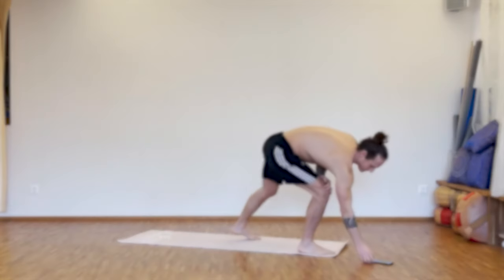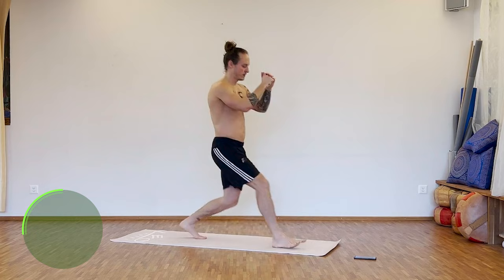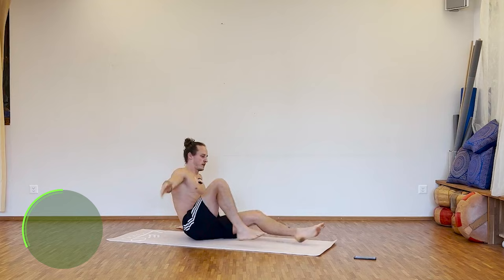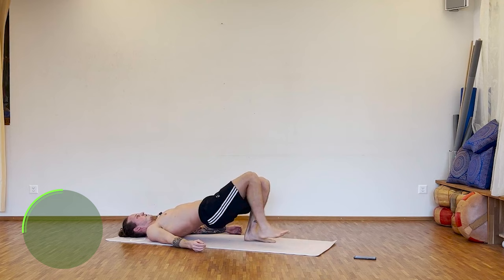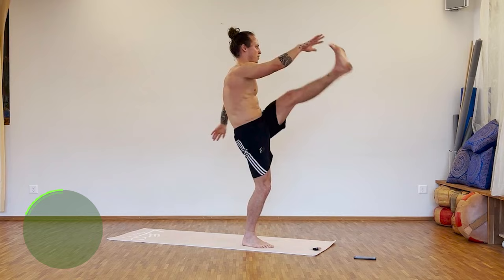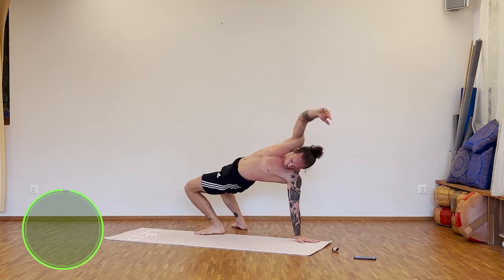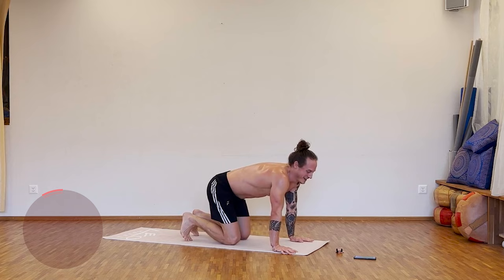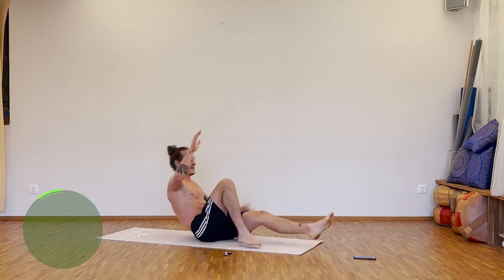Do Those 20 Minutes EVERYDAY for your body - Workout with Timer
➞Your personalized workout in any gym or any private space on your PHONE

I'm Leo, I'm a movement & fitness coach.

Departing from the traditional route of fitness, I train and educate people in unlocking the movement potential of their body. Including a variety of styles, such as calisthenics, breakletics, breakdancing, acrobatics, gymnastics and functional training, I work as a personal trainer and fitness coach. While I'm based and teaching in Zurich, I'm traveling all over the world to give workshops too. As most people reside in a static routine, I want to reintroduce people to their bodies and the potential of movement while promoting a healthy lifestyle.

Fitness and Lifestyle Influencer